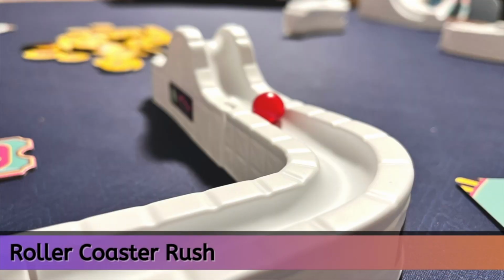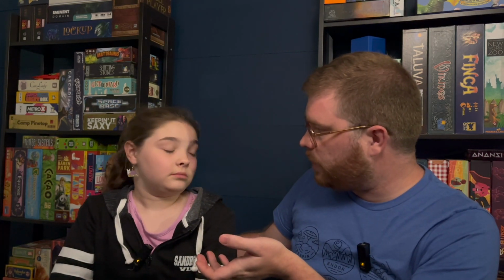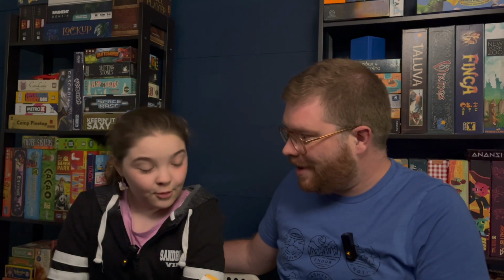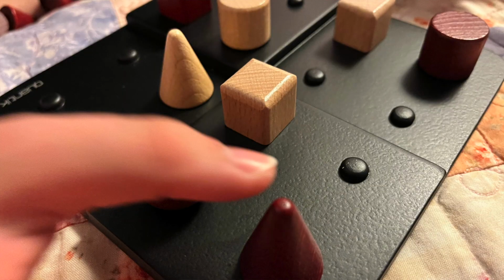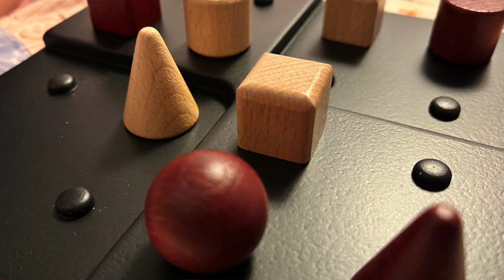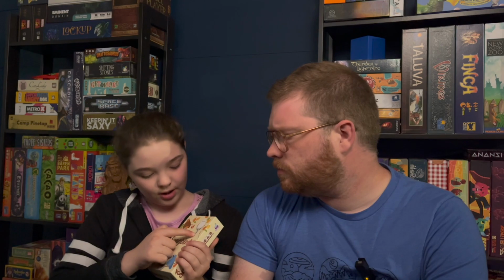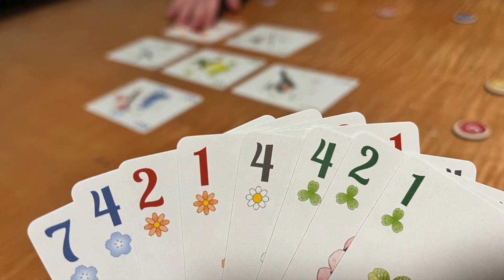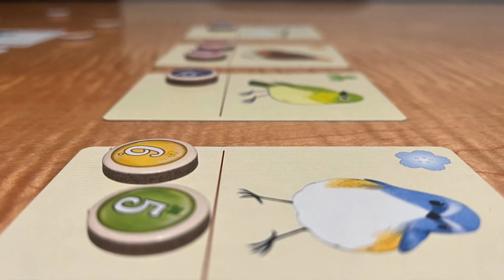May 2023 Round-Up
Let's look at some games with Mae!

This month, we're looking at:
Roller Coaster Rush
Quantik
Songbirds
Roll to the Top